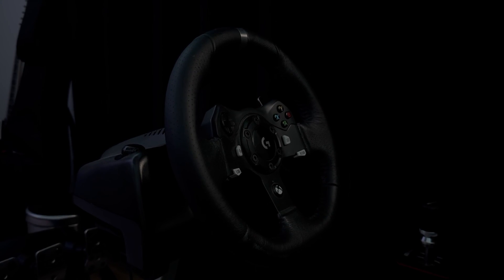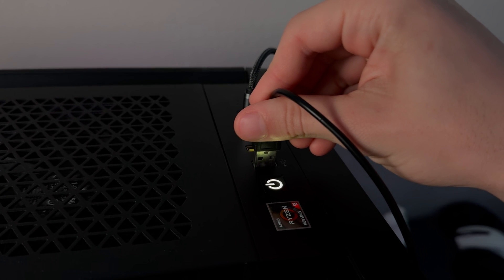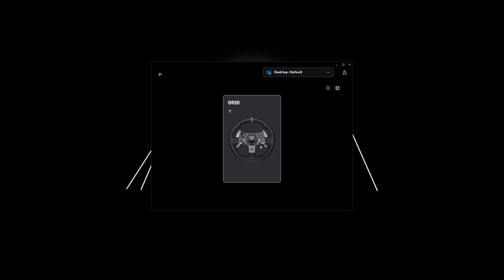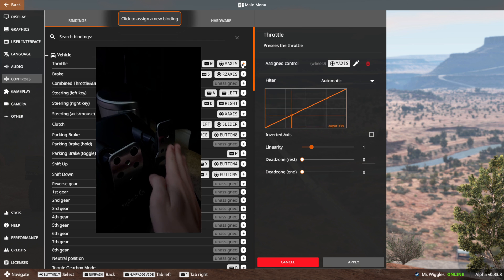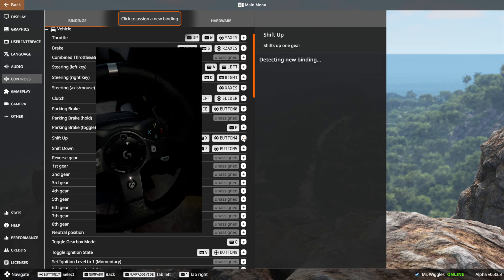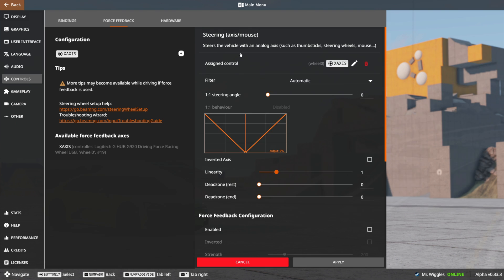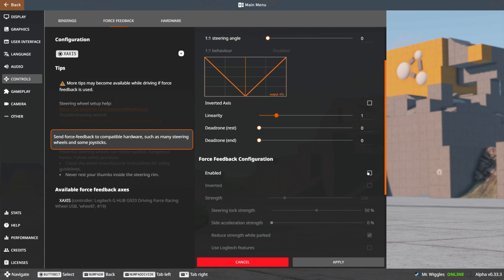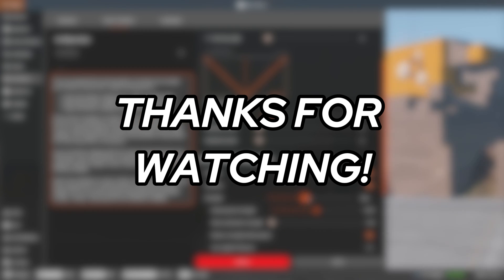How to Set Up a Logitech G920/G29/G923 for BeamNG.drive (Full Guide)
Today I dive into how to setup any logitech steering wheel and shifter for pc/ beam.ng drive.

▶ Like, Sub, & Share For More Awesome Content!